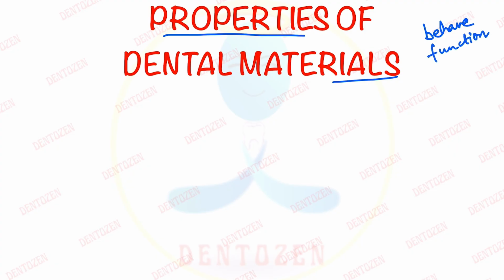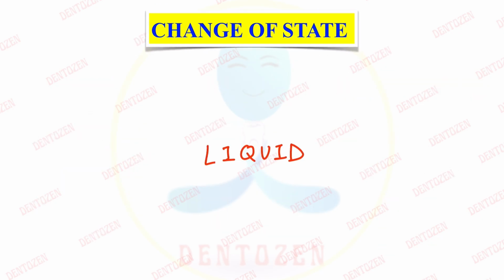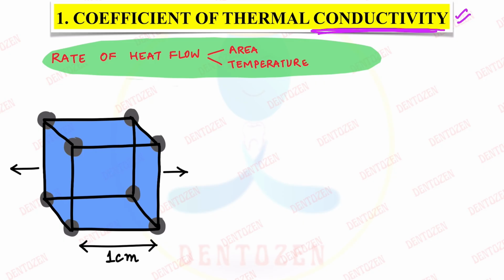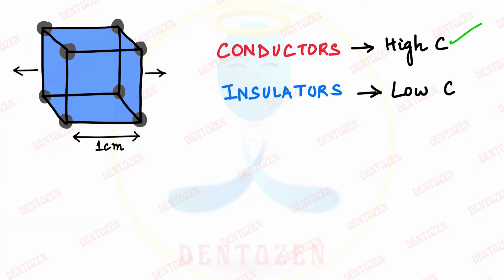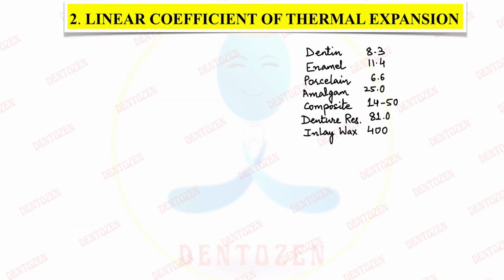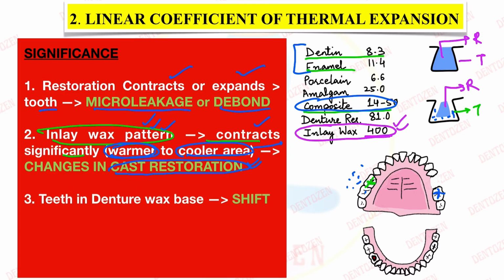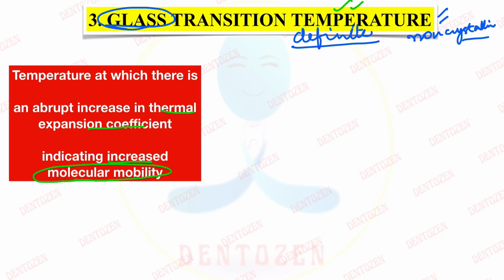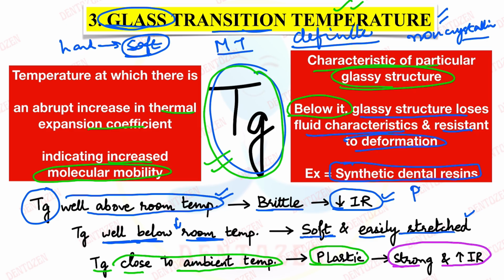Coefficient of thermal expansion | Glass transition temperature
1. Coefficient of thermal conductivity
2. Coefficient of thermal expansion
3. Glass transition temperature

Other dental lectures